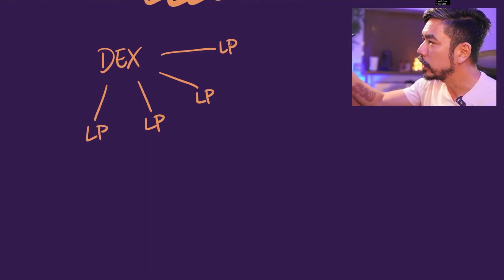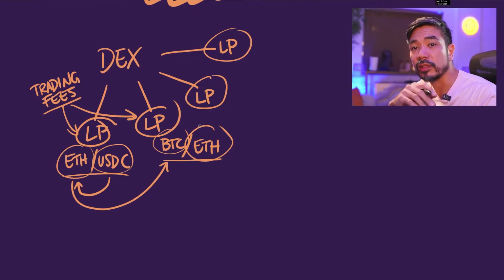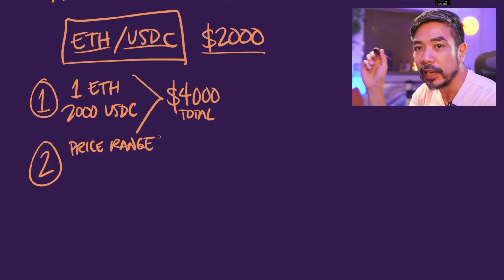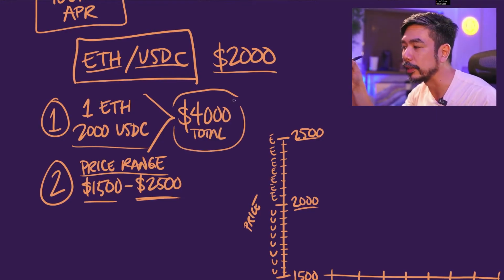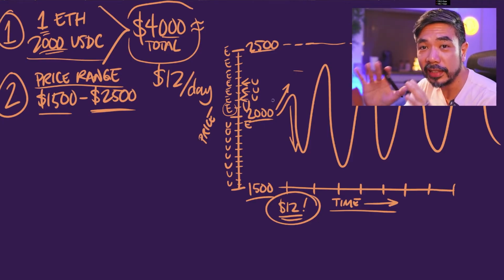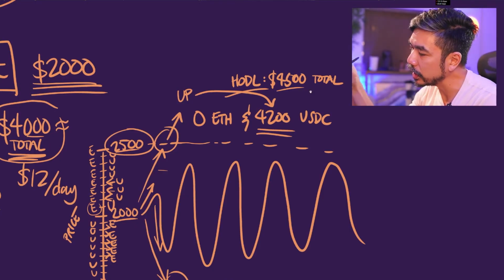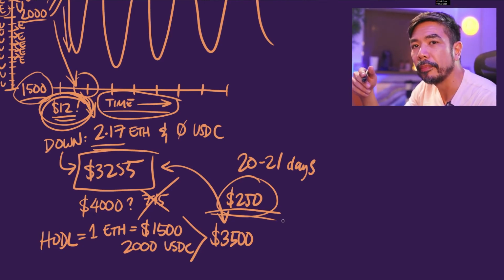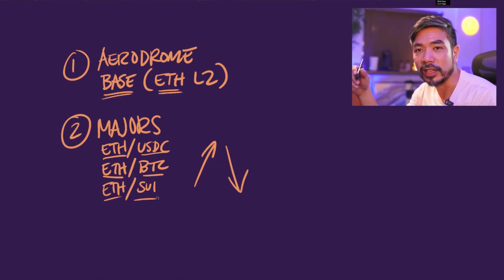The Drawing Board: Liquidity Farming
Let's break down how DEX Liquidity Pools work, how to make money from them, and what actually happens to your funds when you make that first deposit!

00:00 - Make money from crypto without being a trader
01:22 - How DEXs work
06:23 - How Liquidity Pools work
09:41 - What happens to your deposit
15:54 - What happens when the price goes out of range
23:55 - Where do you start